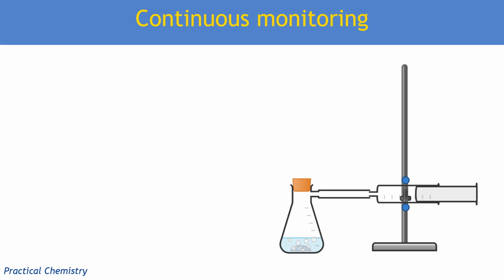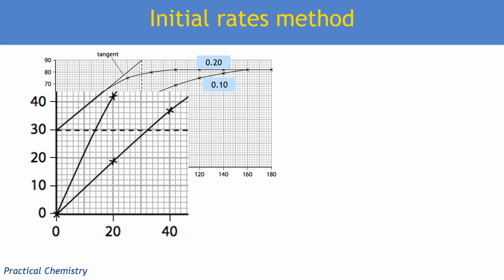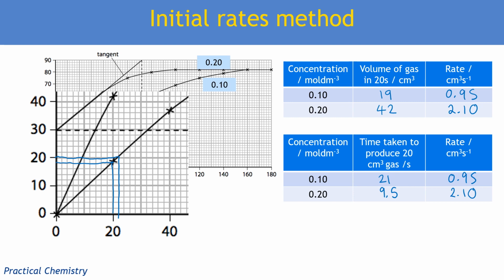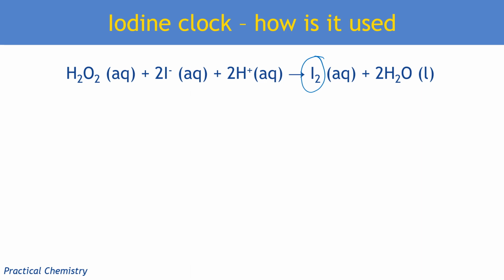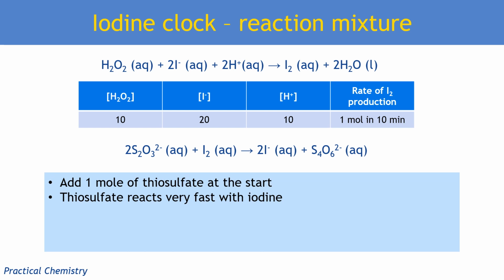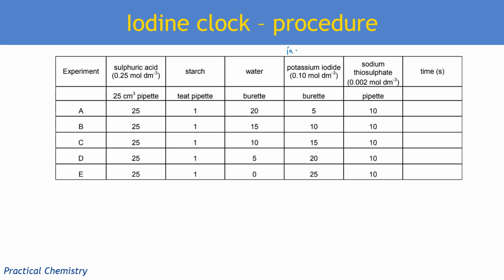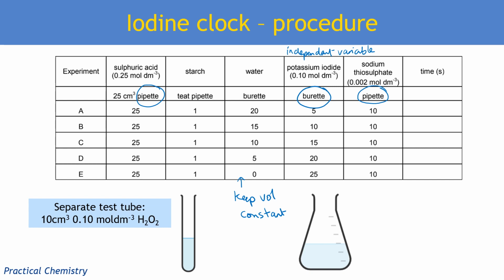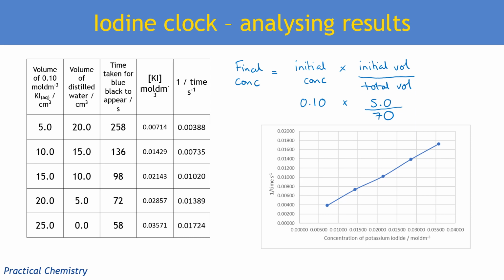Clock reactions: A Level chemistry practical techniques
This video looks at the difference between continuous monitoring, initial rates and clock reactions as well as explaining in detail how the iodine clock reaction works and how we can use the results to work out reaction orders.

00:00 Continuous monitoring methods
02:38 Initial rates method
07:31 Disappearing cross experiment
09:46 How does the iodine clock reaction work?
16:48 Iodine clock practical procedure
20:49 Iodine clock - analysing the results